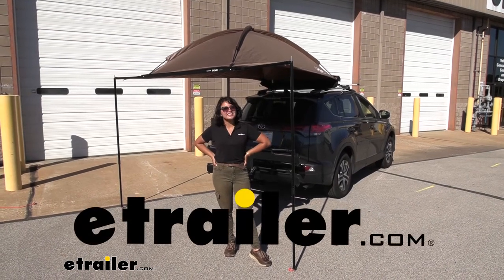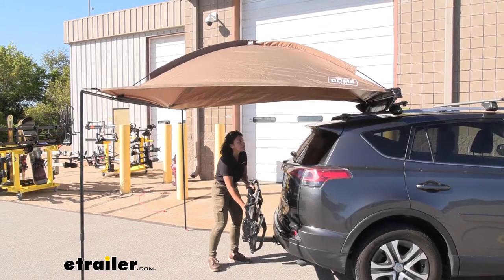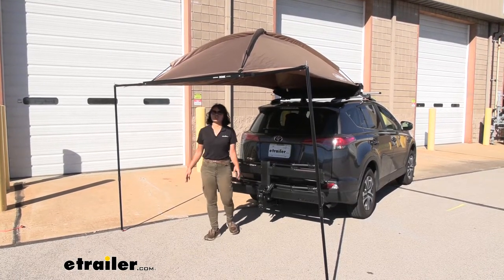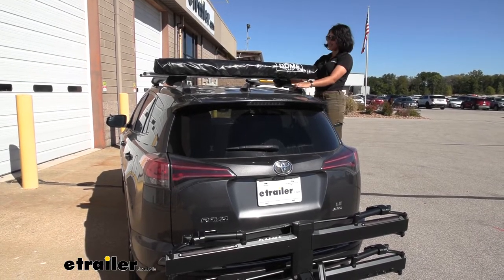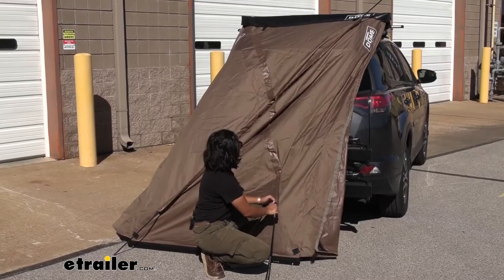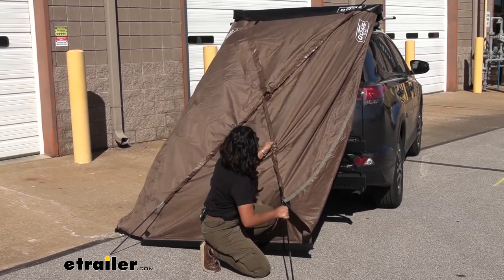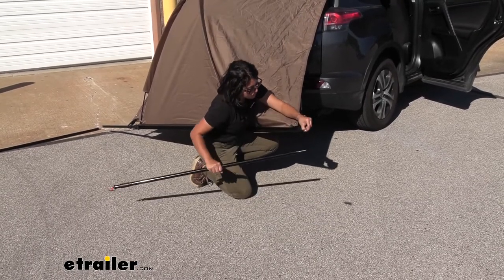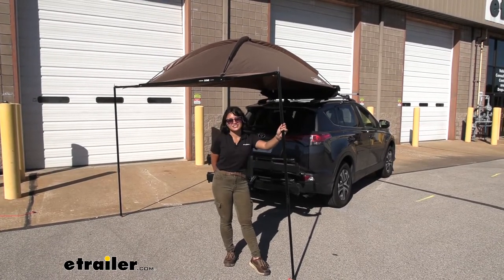etrailer | Installation Guide for the Rhino-Rack Dome Awning on a 2017 Toyota RAV4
Hey everyone, it's Evangeline here at etrailer and today we're taking a look at how the Rhino-Rack 1300 Dome Awning fits on the 2017 Toyota RAV4. So there's a bunch of awning options out there. Awnings are a quick and easy way to create space for yourself around your vehicle. Maybe you're at a game, you're tailgating, you want some shade, maybe you're at the beach and you just wanna hang out, or you're at the campsite and you need your staging ground. Well setting up an awning on your vehicle is a great way to do that. I personally prefer my awnings off to the side but here off the rear crossbar, it's basically providing coverage over our hatch.

For some people, they wanna know if they can open up their hatch with this awning on. So with this being a dome, you can see how it is higher up, up on the roof. This gives you all that space. The hatch goes up and it's not even making contact with the awning. So I try this awning out on my Prius V.

And because of where the crossbars are, I wasn't that big of a fan of it because it basically covered my car and not so much the area around it. Where on the RAV4, it is a pretty good fit. It does cover back part of the vehicle but you also have this space and even if you're like a taller person, you don't feel claustrophobic because of that dome top. So general look at the dome awning is it's pretty much the width of your RAV4. You can adjust the height to however you want it to be whether you want it lower or higher, lower for privacy, higher for more shade and more fun.

Now the main thing about this is how we get this installed on the car to get this configuration. Let's take a look at that. This is what it looks like folded up on the roof. Now it is a good size for the width of the RAV4. The downside is you can't really have any other accessories if you have it mounted this way.

The perks are for the RAV4 with raised rails, you can move the raised rail bars as far back as you want them to which then gives you more coverage off the back of your car. So we're gonna get things set up and you start by unzipping the awning. If you're like me and you store like your guidelines or stakes inside the awning, be mindful of that before you unzip it over your roof. Make sure those are already out there and continue unzipping. And then we're gonna set this up. So we have these hook and loop straps holding the awning in on each side. This is gonna be a lot easier with two people helping you out. That way, you don't have to go back and forth but it's definitely doable all by yourself. Just takes a little reaching. So everyone has their own method to getting their tent set up, things like that. With this being an awning and with how windy it is, I highly recommend setting up the tent poles while it's in the down position so that you're not having to deal with this possibly hitting your car. It's all in a safe spot right now. I know a lot of people are concerned that the pole is too long or the awning is too short. You're just gonna have to put a little bit of force into it, don't worry. These are fiber glass poles so they can handle it. Stored inside your awning are gonna be the long poles to hold everything up. Don't forget to take the hook and loop out and do it carefully. Pull out the rods inside the end of the awning. You're then gonna use this to help get that strap up and over. And then you're also gonna have this that goes through. Now extend the poles to the desired height. Make sure it's even on both sides. Then twist the poles themselves to tighten it secured. And here is when you would either stake it to the ground if you have it on soft ground, if you have it on parking lot pavement, like what we have here. Go get some sandbags or buckets with sand, something heavy to secure the pole so they don't fly up when wind comes by. And that was a quick look at how the Rhino-Rack 1300 Dome Awning fits on a 2017 Toyota RAV4..